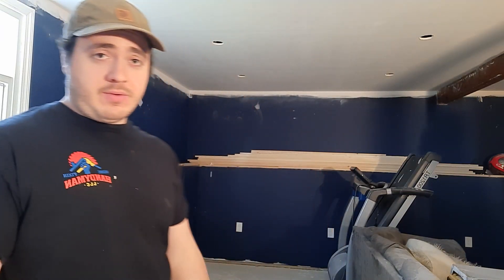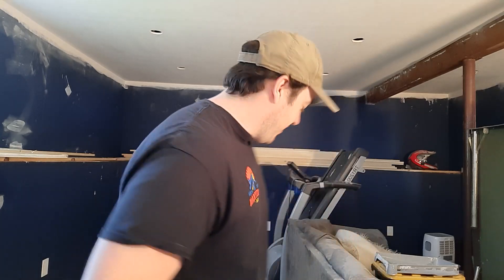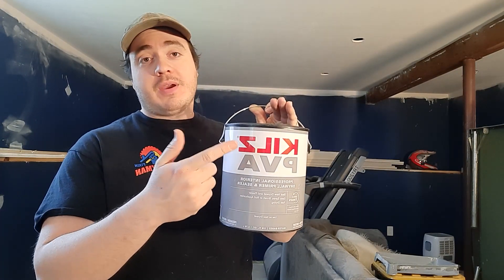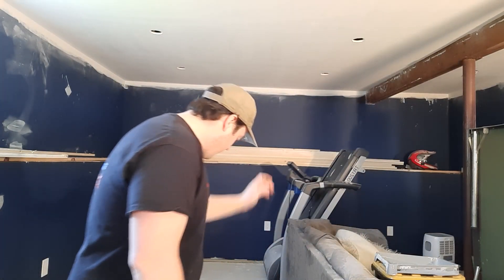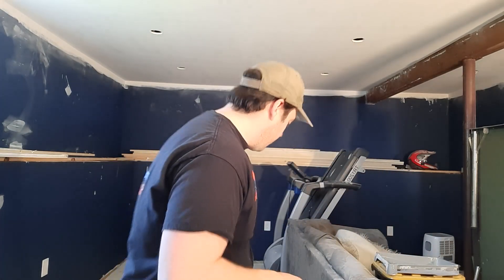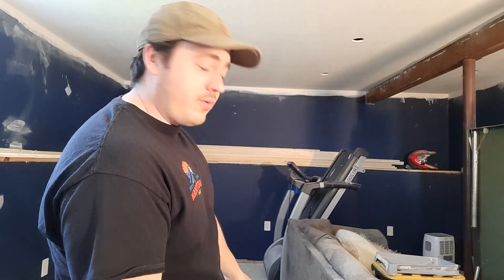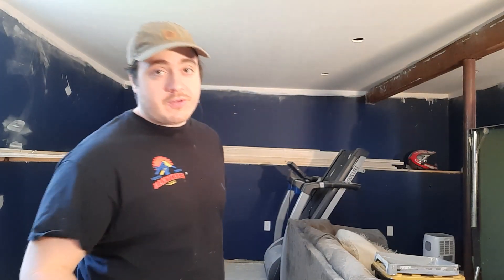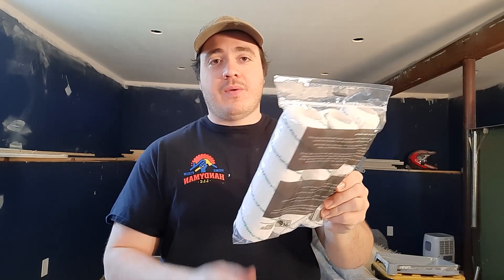How to finish a basement.